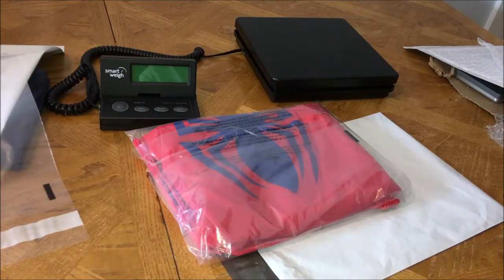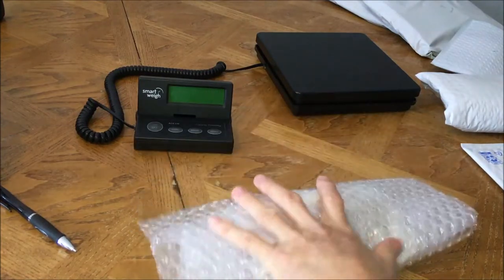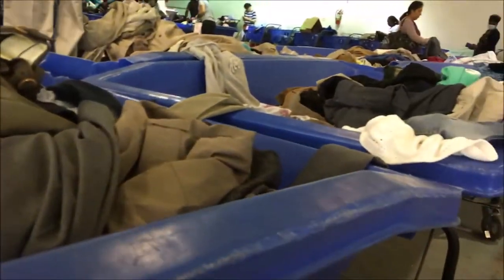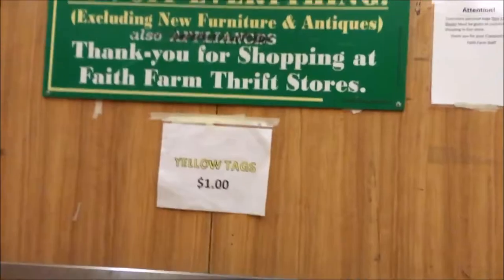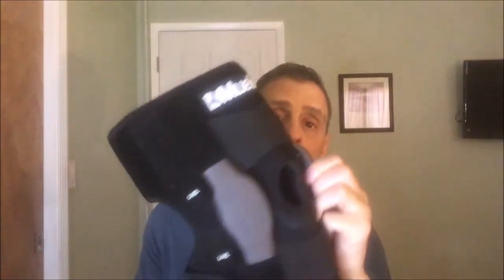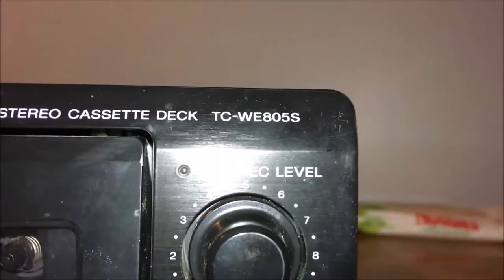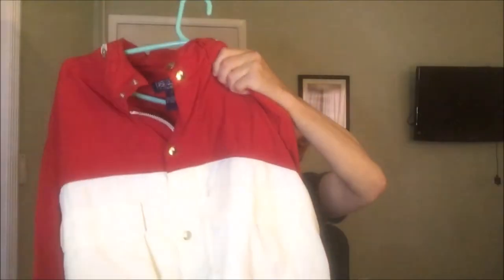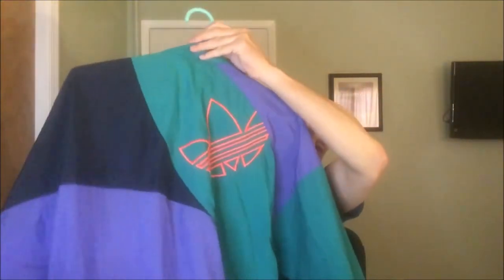Thrift Vlog#59- Most Profitable Haul EVER! $55 into $1,000 | How to Make BIG Money on ebay & Posh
More vids.

6x10 poly bubble mailers...
9x12 poly mailers.
12x16 poly mailers...
19x24 poly mailers.

3" Packing Tape.
12" x 700' Bubble wrap.

1/2 Sheet Self stick labels

For Book Scanning Join SqoutIQ...
Book Sourcing Tools...
Opticon opn 2006 scanner...
eyoyo scanner.